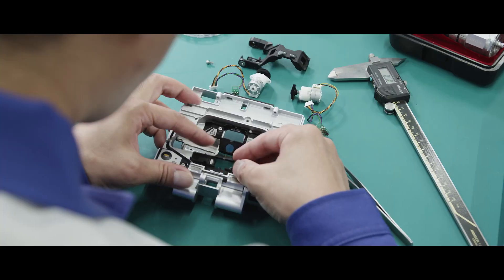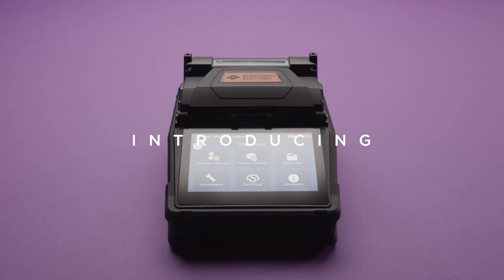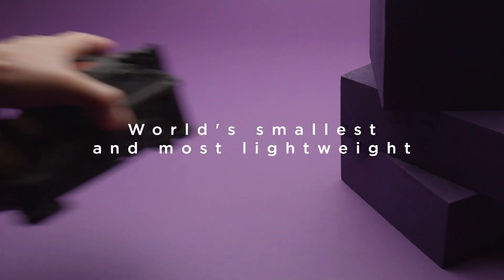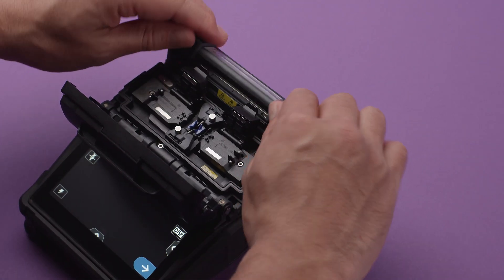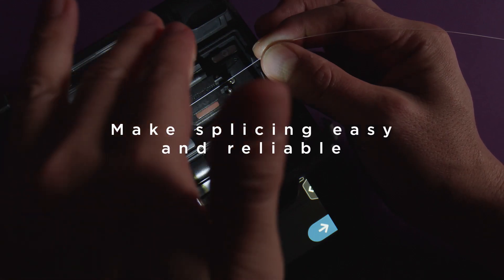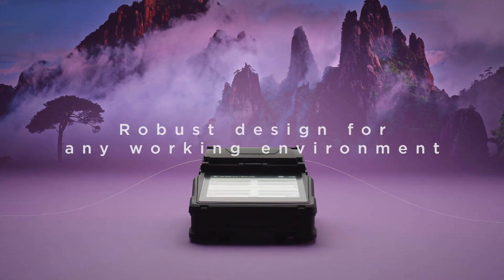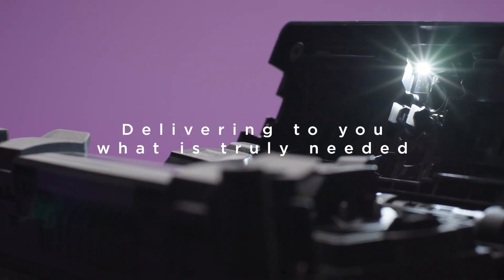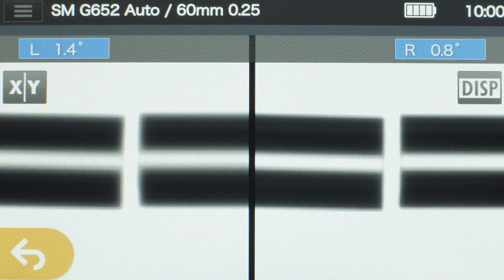Sumitomo Electric Fusion Splicer T-402S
Sumitomo Electric launches the “Small, yet smart and strong” FTTH splicer, T-402S. Its form factor is thoroughly thought out to optimize your workflow. Our goal is to achieve the best quality of splicing, which gives high performance even in harsh environments.